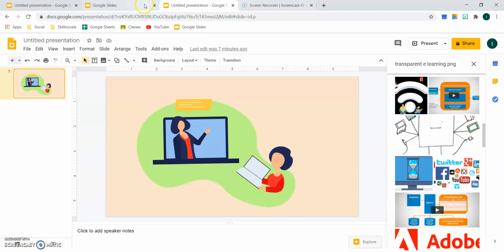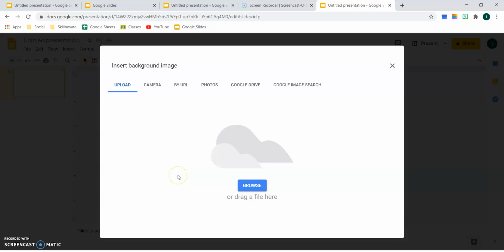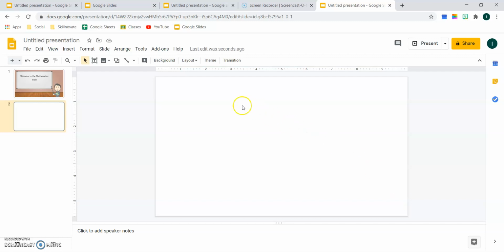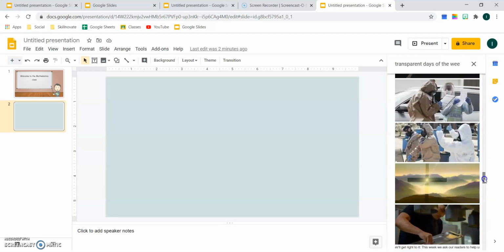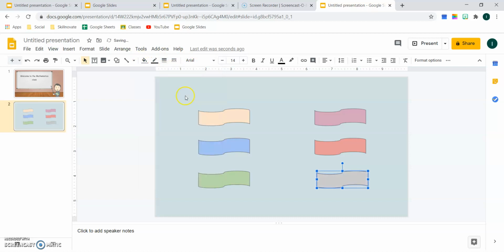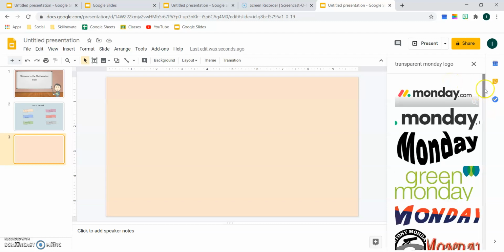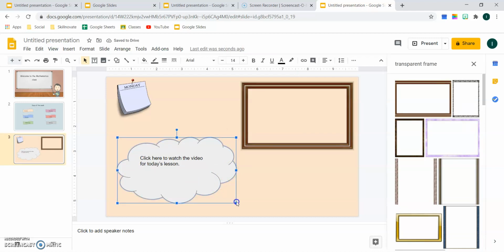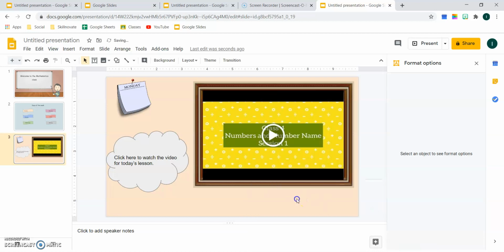Creating E content using Google slides Part 2| Step by Step Tutorial for teachers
I'm m glad that you found me here. This video is about creating a self paced learning module for students, where a teacher can embed you tube videos, quizzes and so many other things together in one platform.
Part 2 will be followed by two other parts.
In case of any clarification, do write in the comment section below.